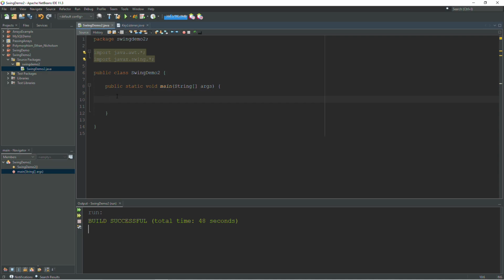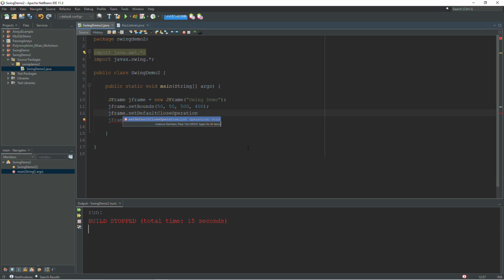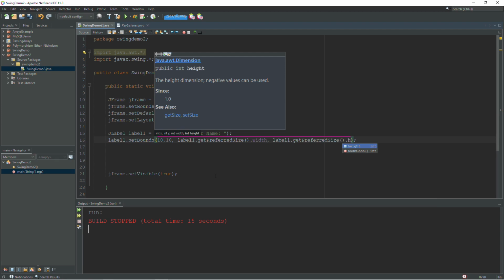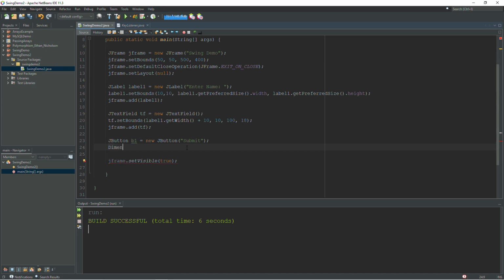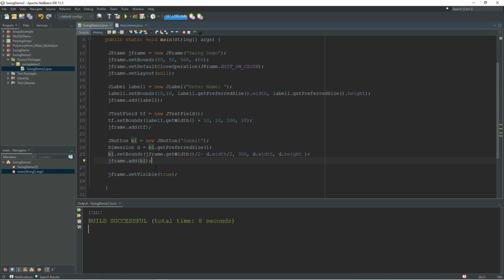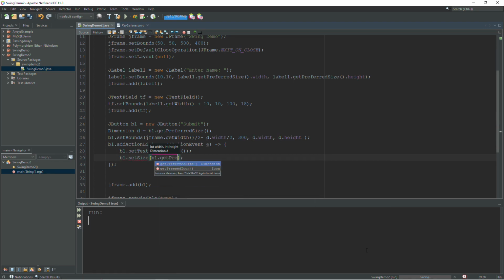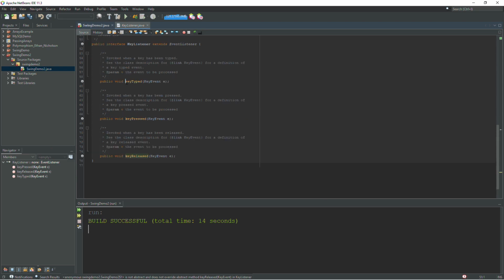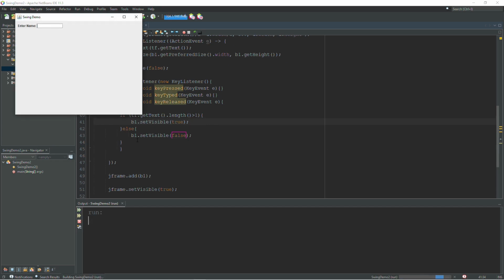Java Swing Demo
This video introduces Java Swing with an ActionListener lambda function for buttons and a KeyListener for text fields.